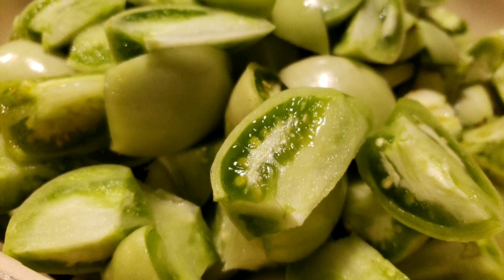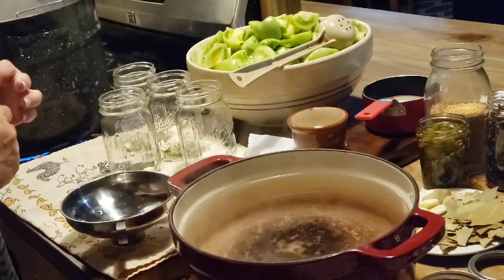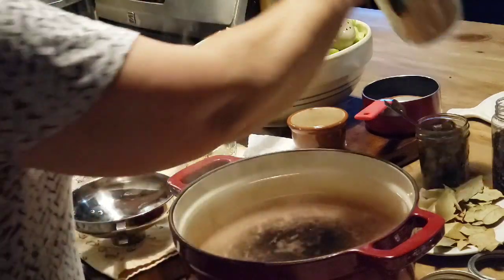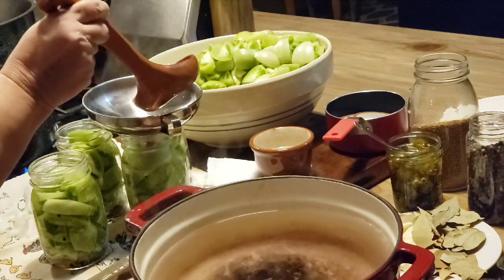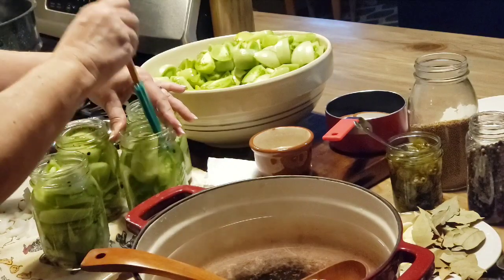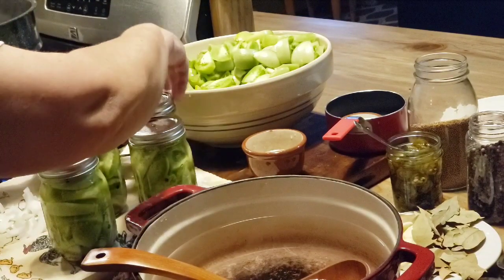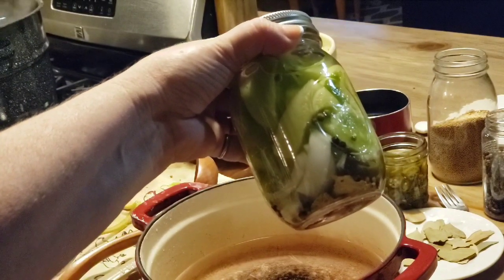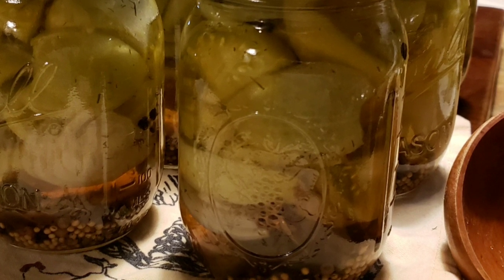Pickled green tomatoes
7 to 10 pounds sliced green tomatoes
7 cups water
7 cups distilled vinegar
1/2  cup canning salt
Black peppercorns
Yellow mustard seeds
Garlic cloves
Onions
Dill weed
A little sugar (optional)

Lori Brown
Imboden,Arkansas
                  72434

Presto 01781 23-Quart Pressure Canner and Cooker

Norpro Canning Essentials Boxed Set, 6 Piece Set

Set of 3 Wooden Spoons Kitchen Ladles Utensils- 10.5 inch Serving Ladle, 9.5 inch Cooking Mixing Spoon & 8 inch Soup Ladle